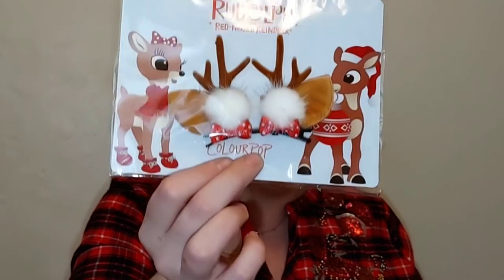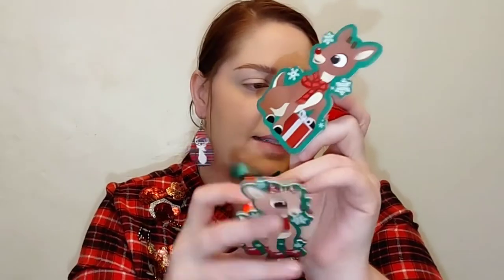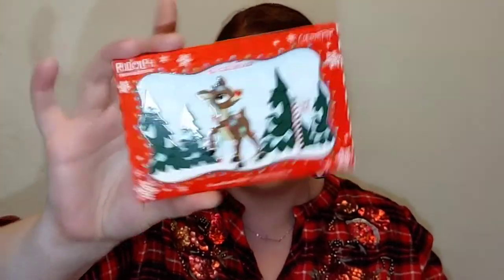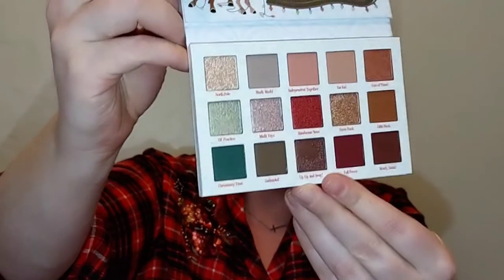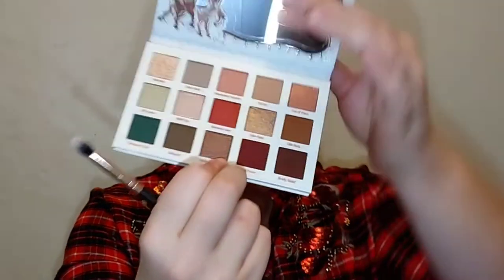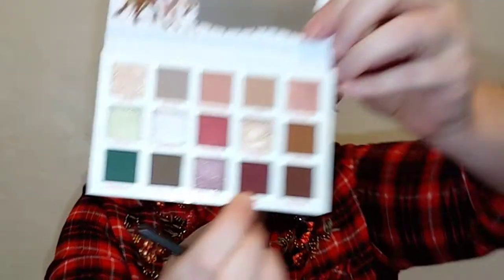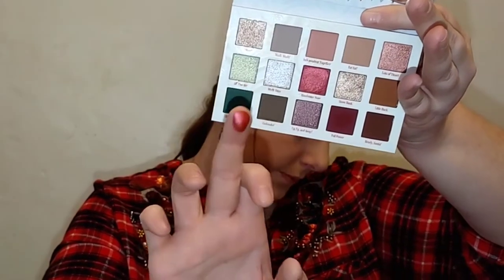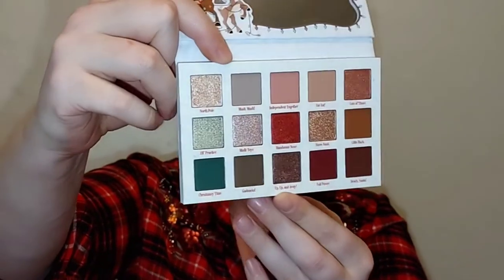Colourpop Rudolph the Red-nosed Reindeer Collection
Colourpop Rudolph the Red-nosed Reindeer collection features a shadow palette. It's a mix of 15 festive shades in ivory, gold, burgundy, reindeer brown and green in sparkling metallics and creamy mattes. Set includes lip routine for a super festive pout! Pucker up for the cutest peppermint candy cane-flavored Rudolph Lippie Scrub, Lip Mask, 2 lip kits, highlighter, Lipgloss trio and cute reindeer hair clips.